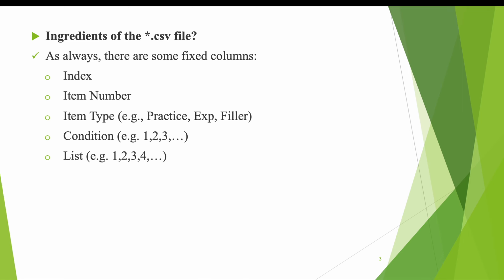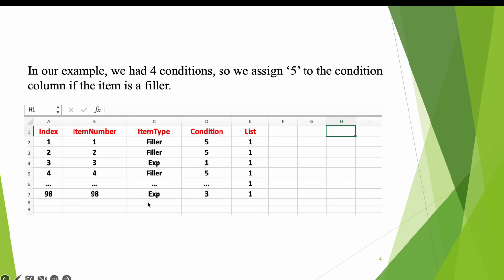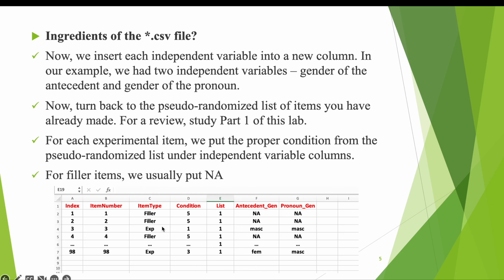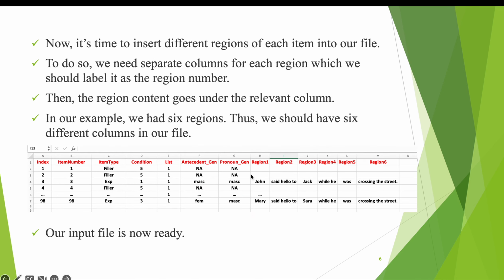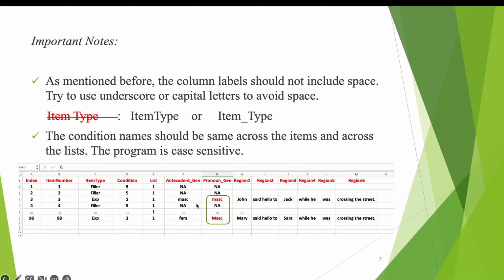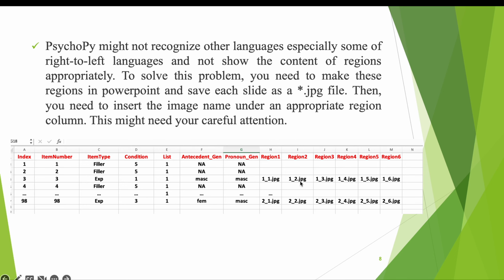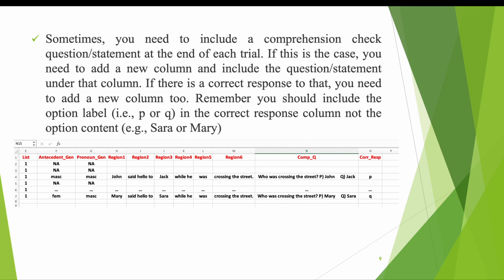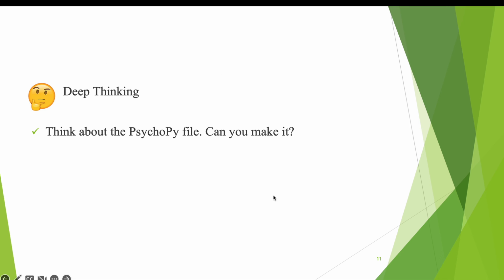Self Paced Reading (Part2)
In this set of tutorials, I explain when we should use self-paced reading method and how we can make a PsychoPy file.